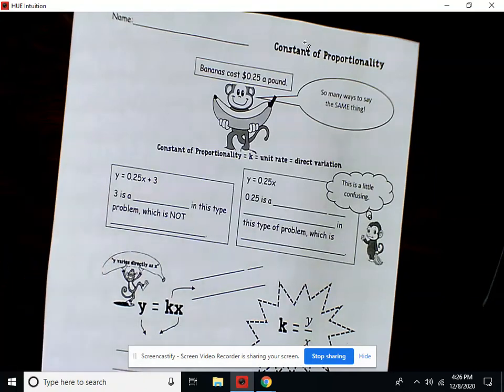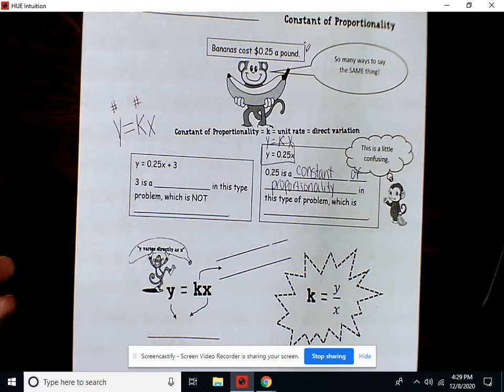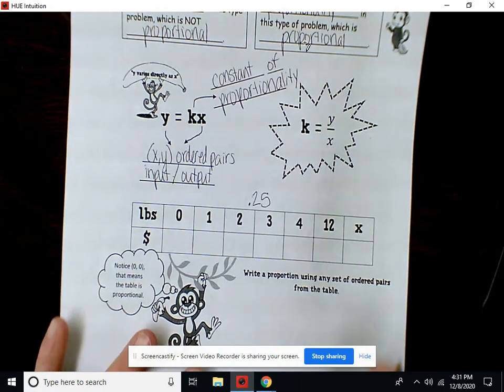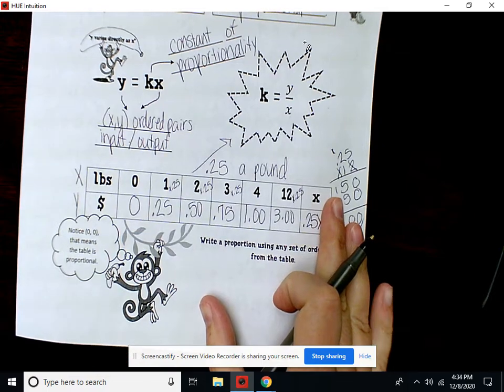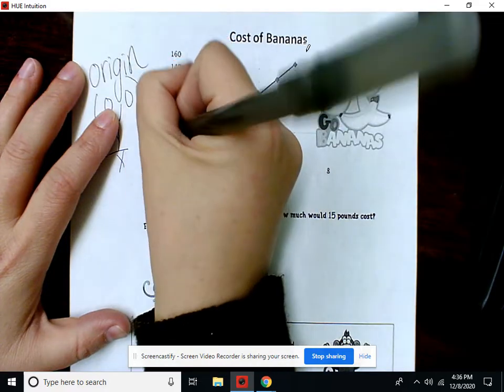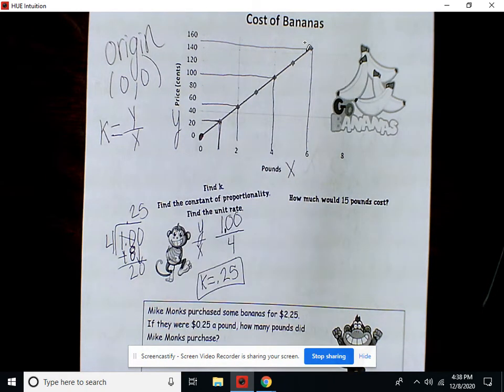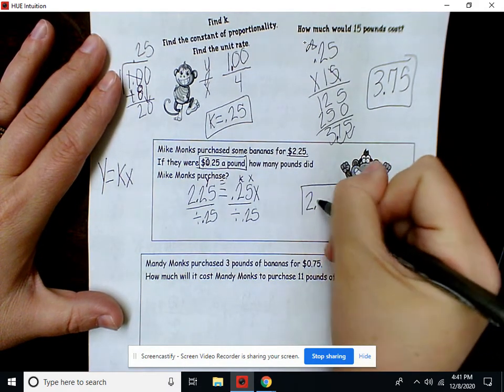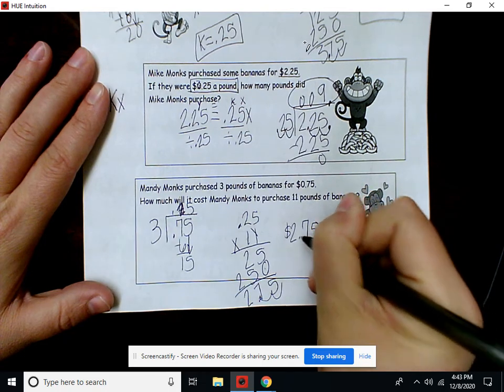Constant of Proportionality Notes